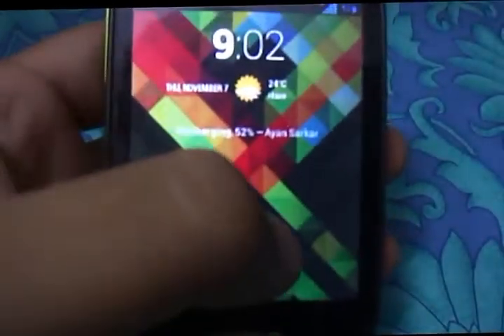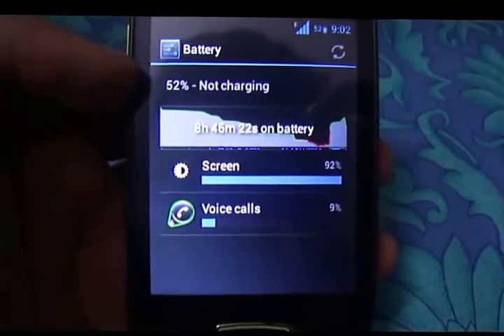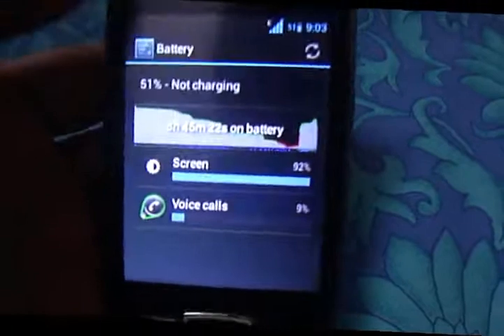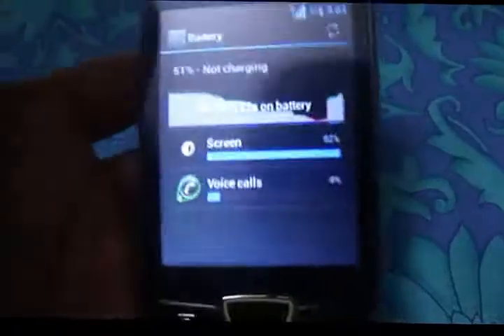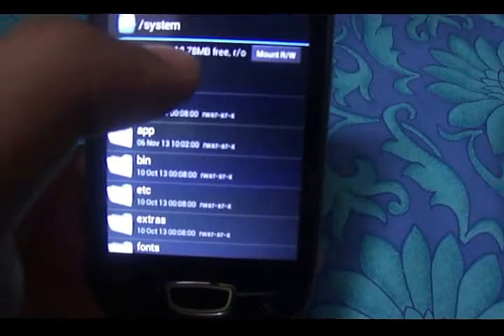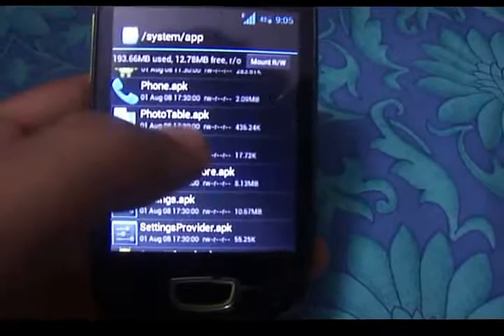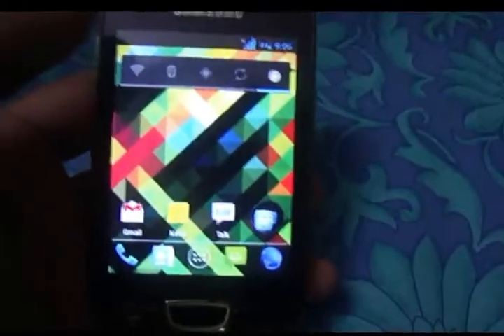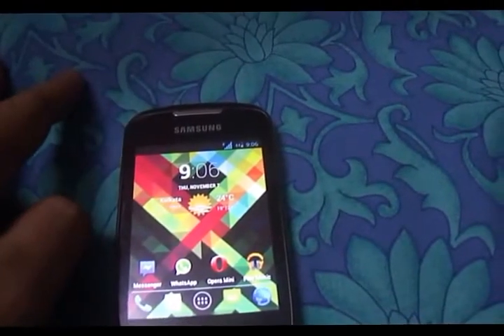BEST JellyBean(4.2.2) ROM for GALAXY MINI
This would by far be the best ROM based on JellyBean(4.2.2) available for SGM. If you really want a stable and ready to use ROM for daily usage, this should be your go to ROM, all stuff are perfectly customized for LDPI, with an awesome APPStoSD.

If you can couple with recommendations of this video this ROM would work like a charm